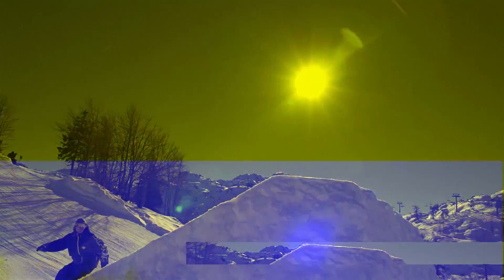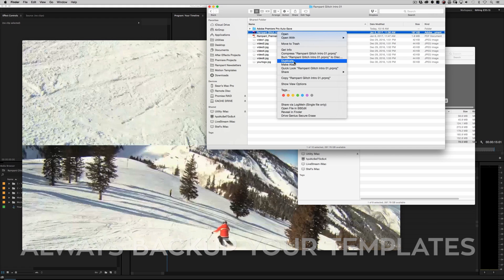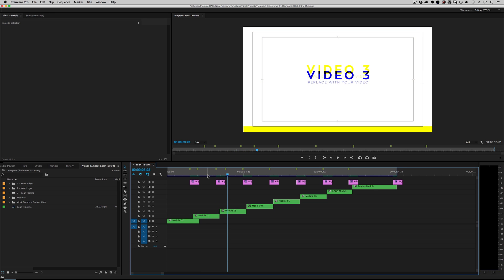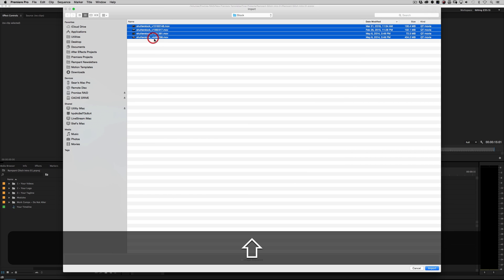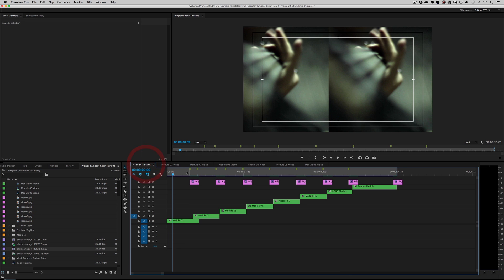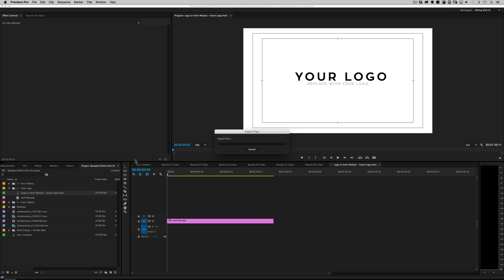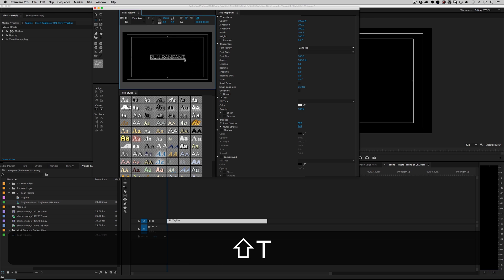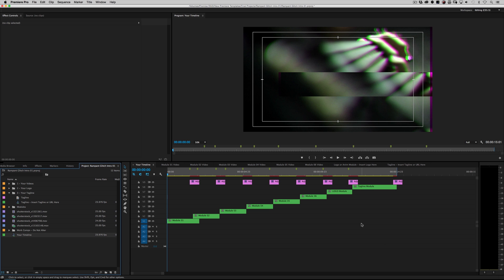Rampant Glitch Intro Premiere Pro Template Tutorial